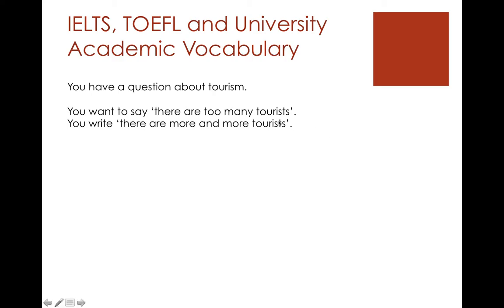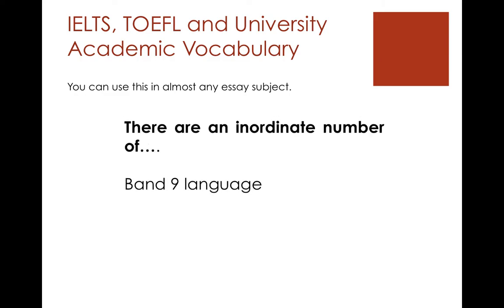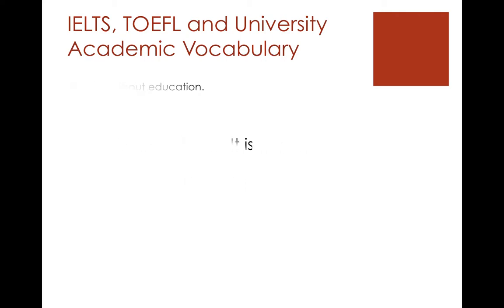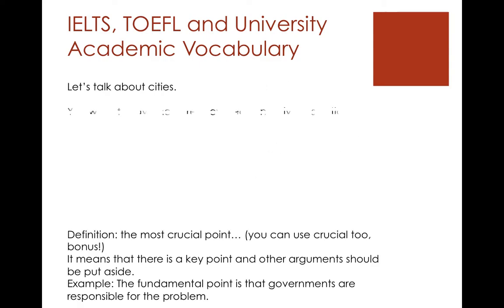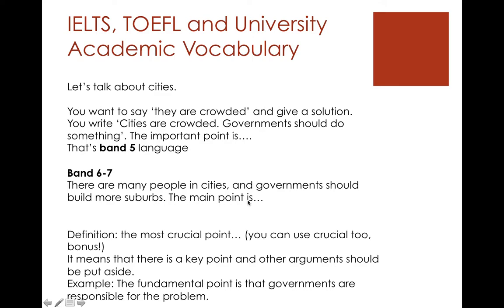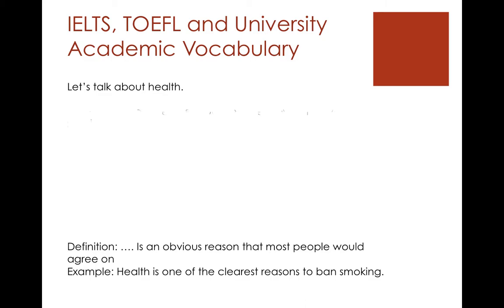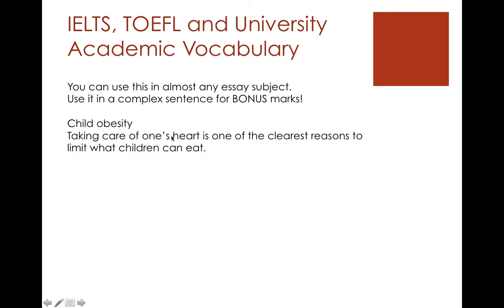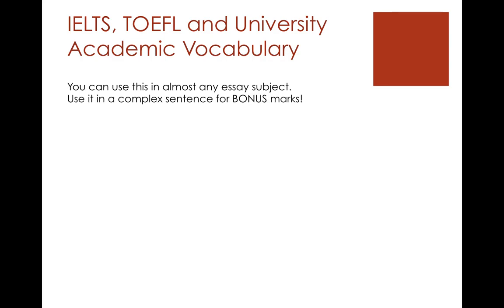ielts/toefl: academic words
Learn 5 phrases you can use in any academic paper.
Learn 5 words you can use in any academic paper.
Learn how to use the phrases in sentence structure that will get you a 9.